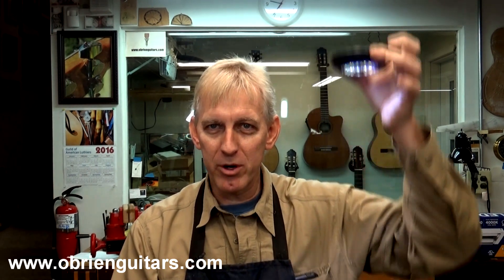Luthier Tips du Jour Mailbag 108 - LED Lighting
Luthier and instructor, Robert O'Brien, answers a viewer's question about LED lighting.

🔸 Shop favorites
✦ Mask

✦ Saw blades
Thin kerf saw blade for cutting Spanish heel slots and bracing:

🔸 Brazilian treats
Cheese bread:
› Box of 8